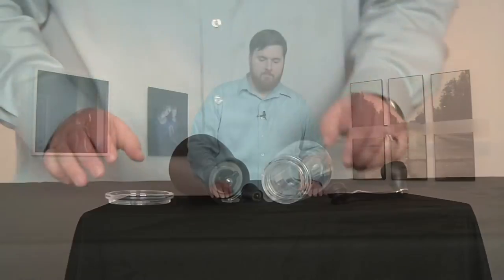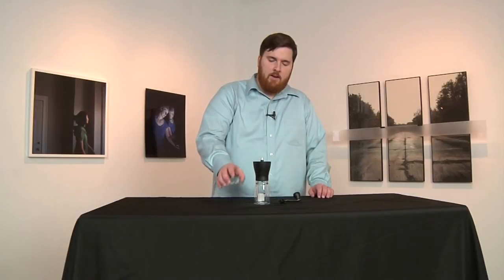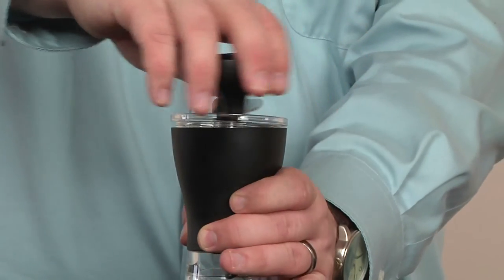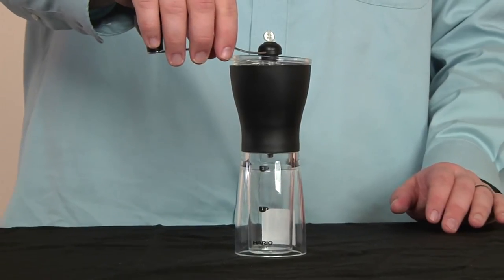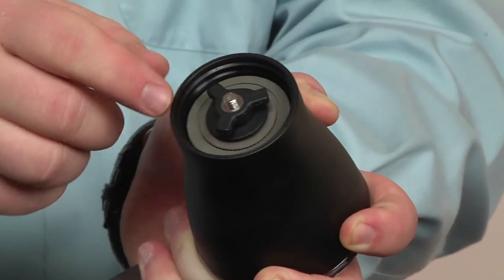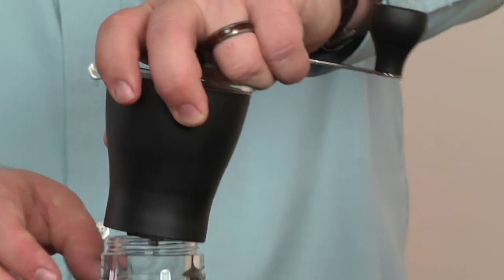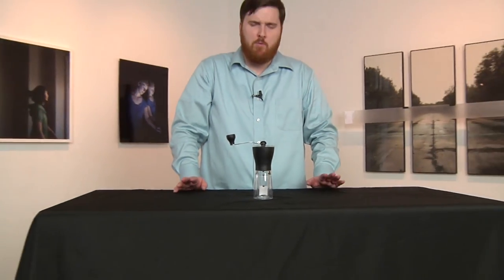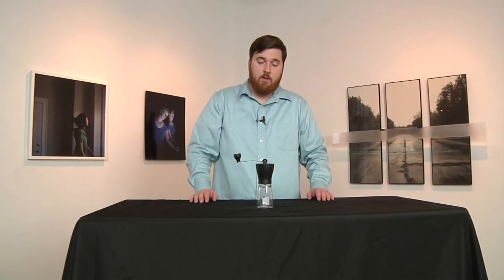The Hario Mini Mill Hand Grinder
Prima Coffee introduces the Hario Mini Mill, a manual burr grinder.  The Mini Mill is ideal for grinding at home or for travel.

Also, check out our blog comparing the Hario Mini Mill and Hario Skerton grinders: